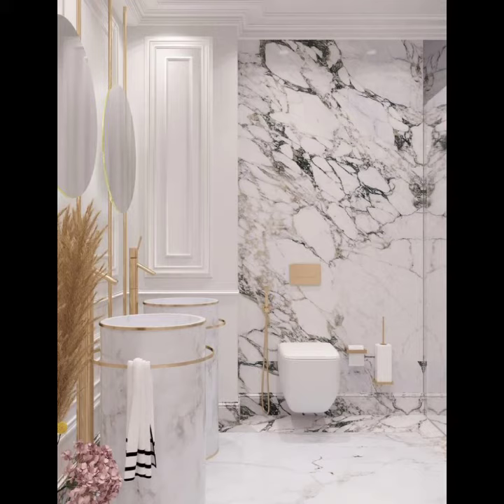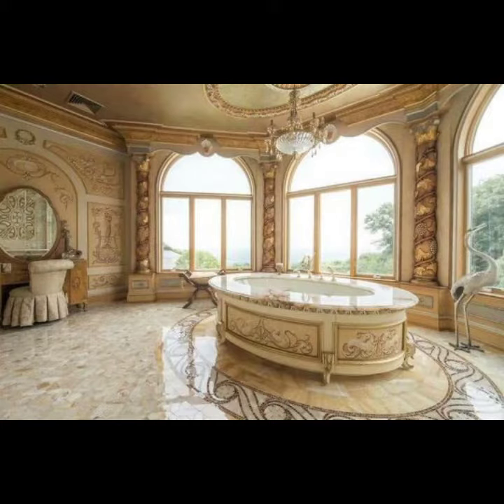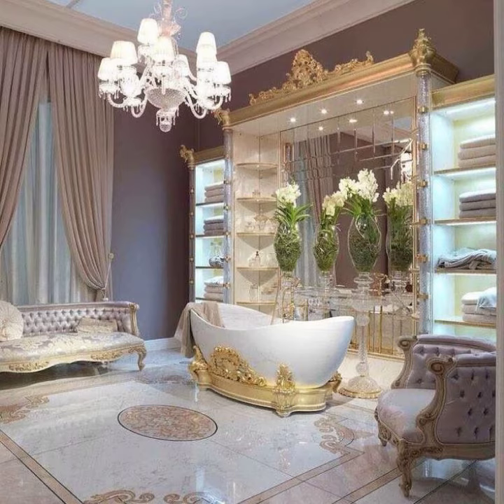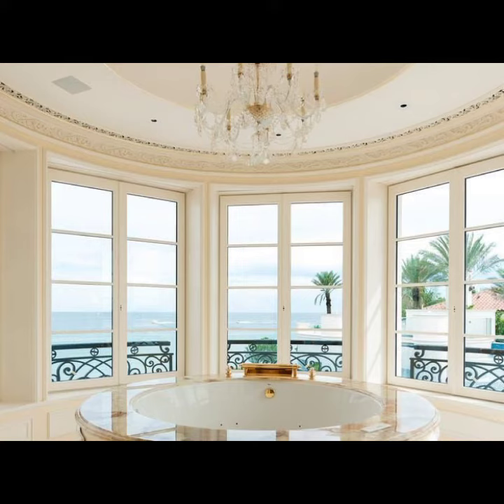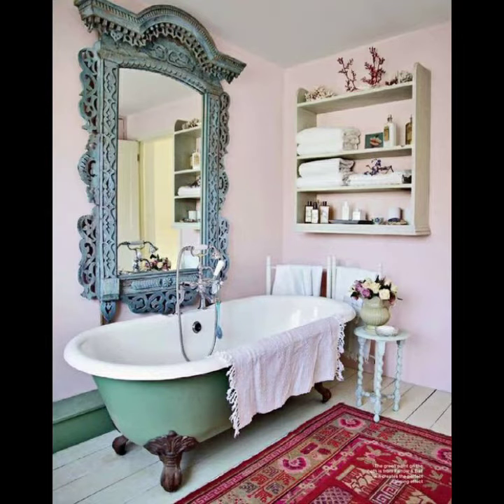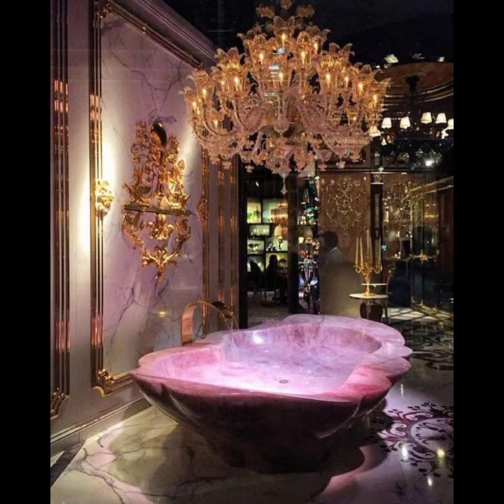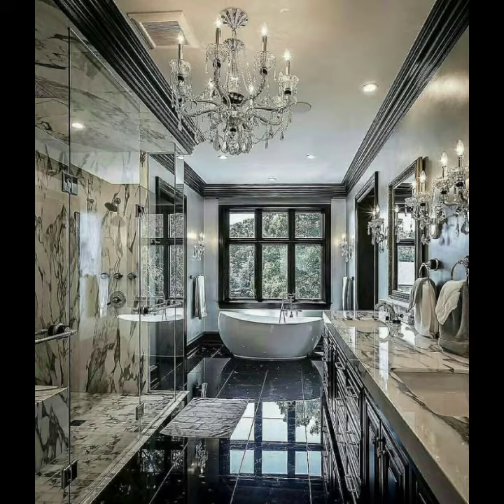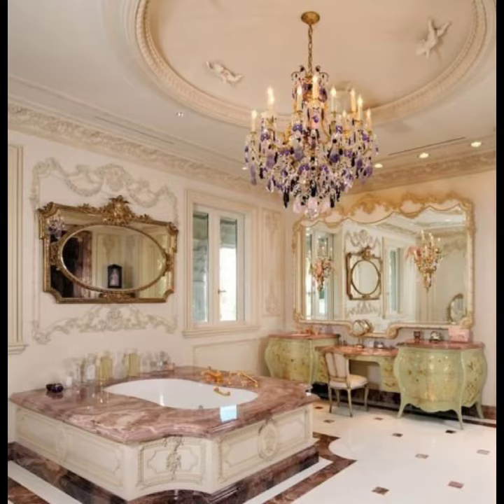Most Expensive & Amazing Royal Bathrooms inspiration || Super Bathrooms#ShortVedios